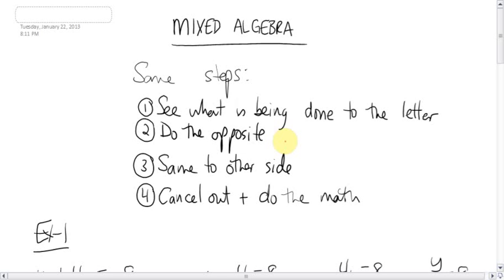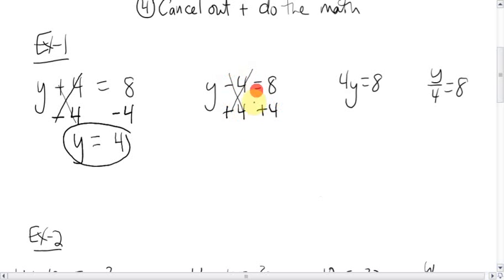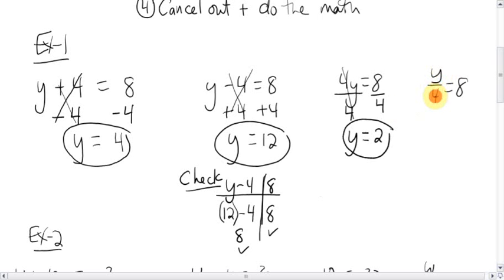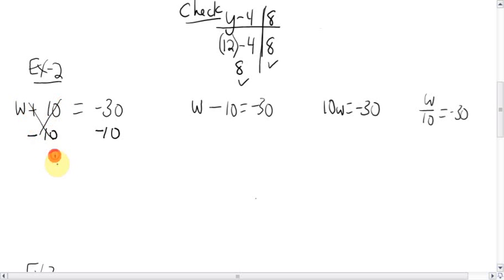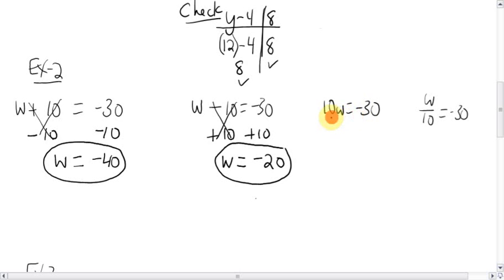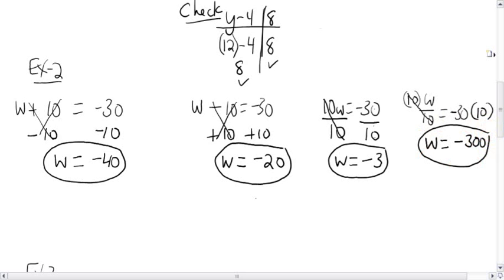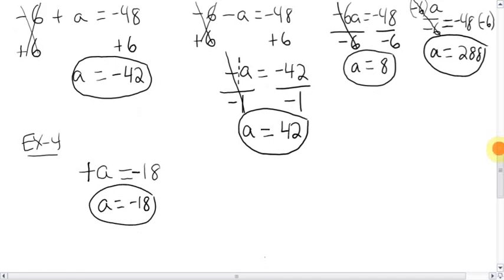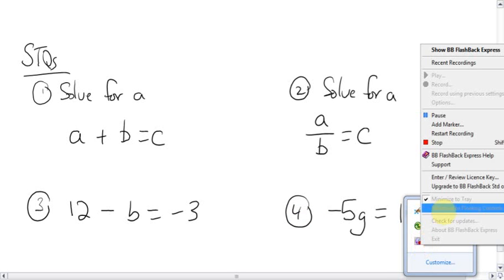Mixed algebra equations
solving one step equations